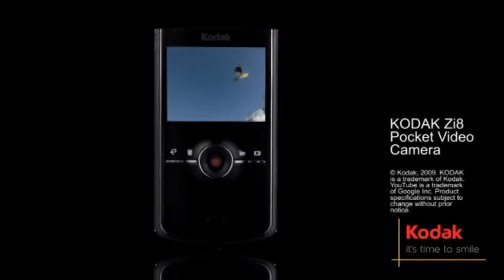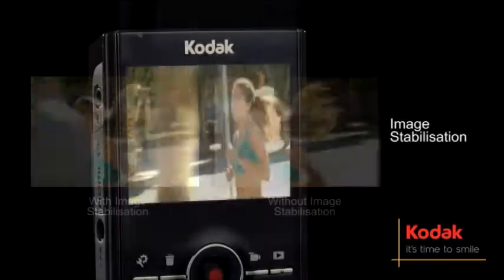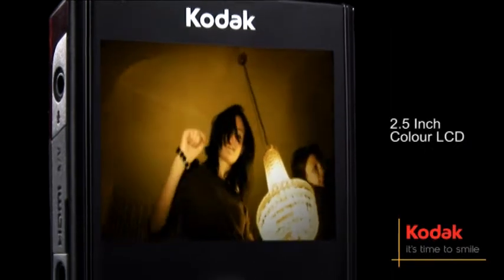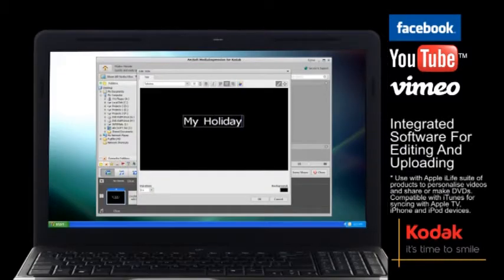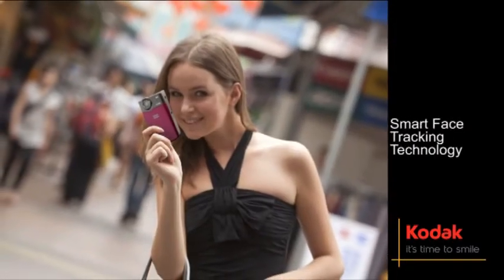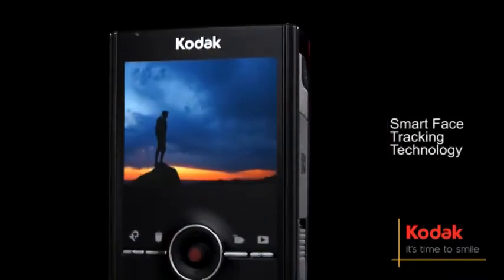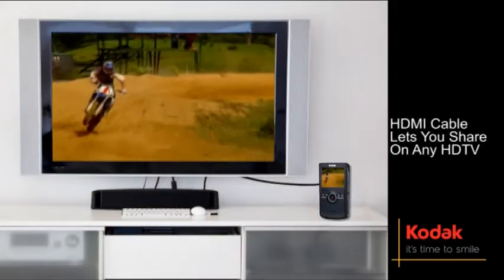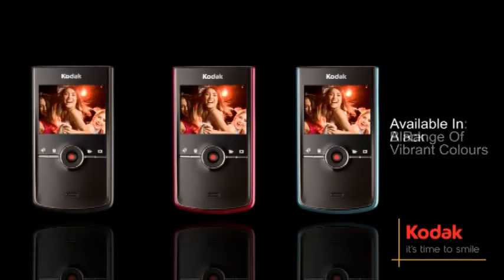Kodak Zi8 Pocket Video Camera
Kodak Zi8 Pocket Video Camera Video made for Kodak by iSiteTV Ltd